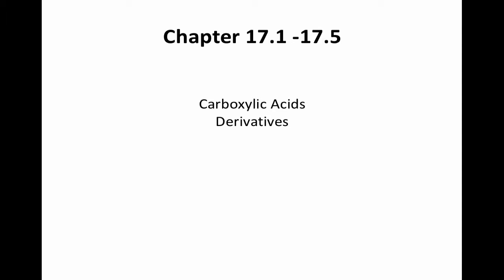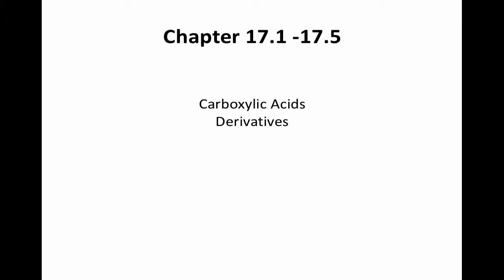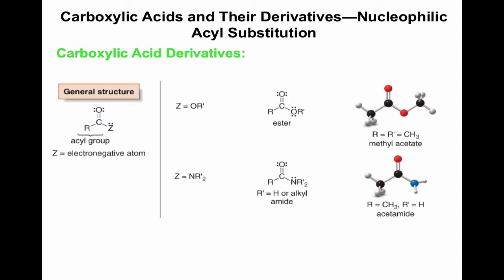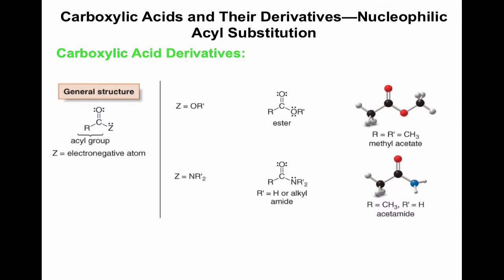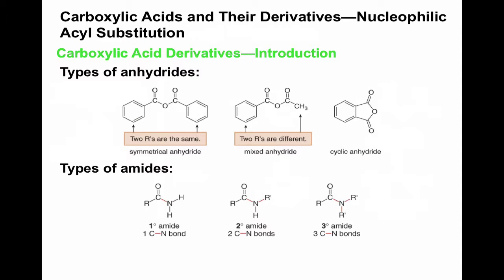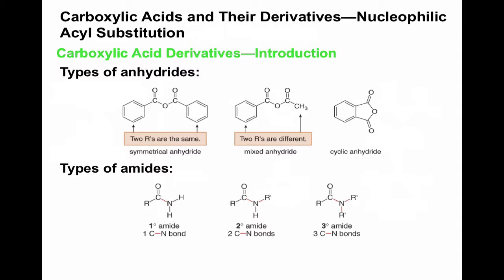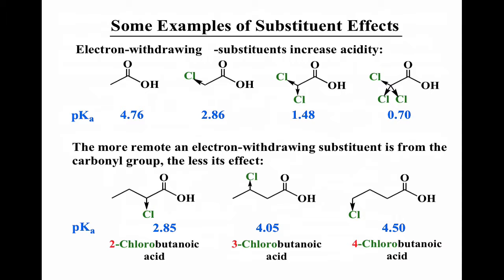chapter 17.1 2017